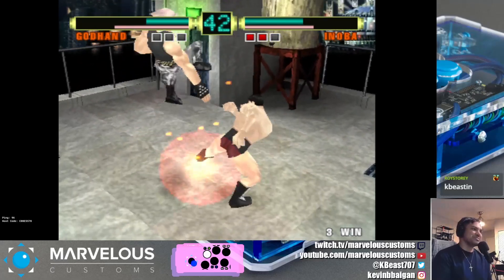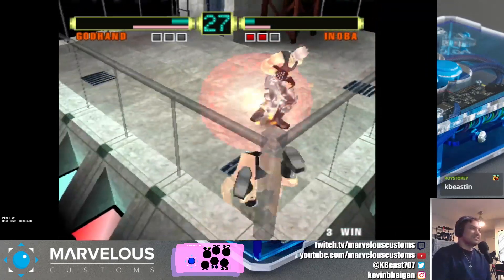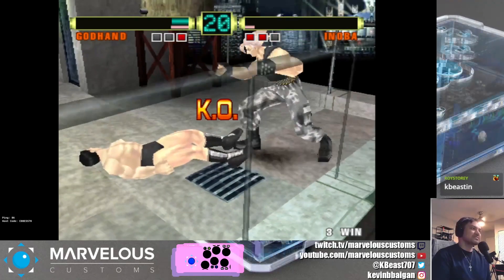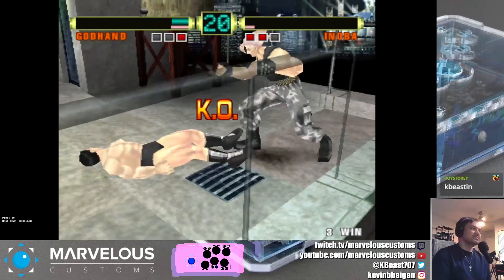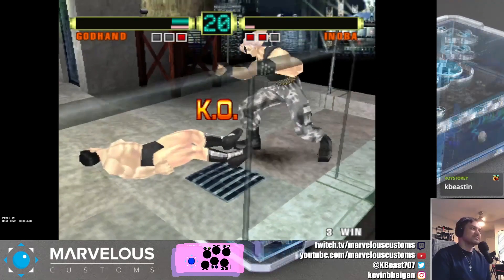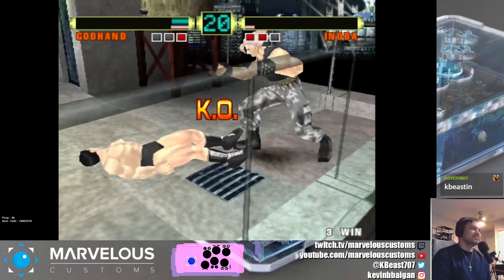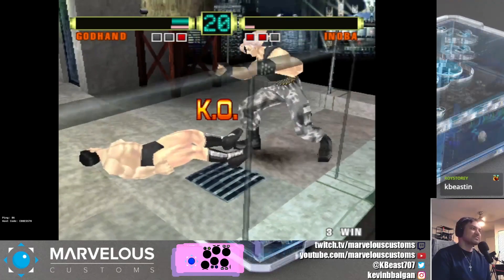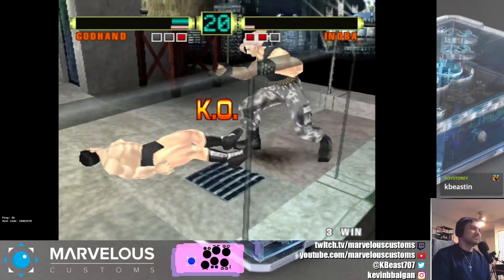Ehrgeiz Guy gets Ehrgeiz going with guide for Duckstation (w/ Netplay Guide)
This Ehrgeiz guide has a guy who will guide you through Ehrgeiz and gets the game going online using DUCKSTATION emulator.  This will also guide those who want to Ehrgeiz online with some other guy who also plays Ehrgeiz, using DUCKSTATION netplay guide.

GOD BLESS THE RING